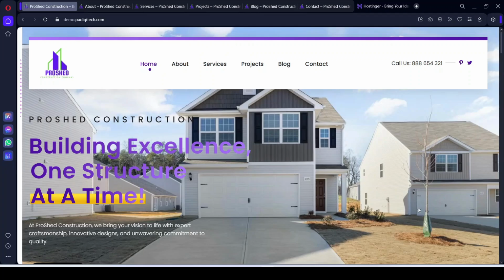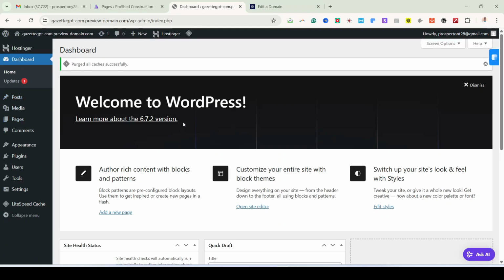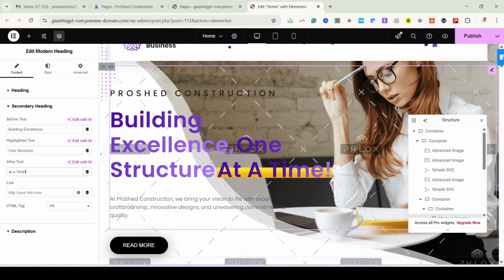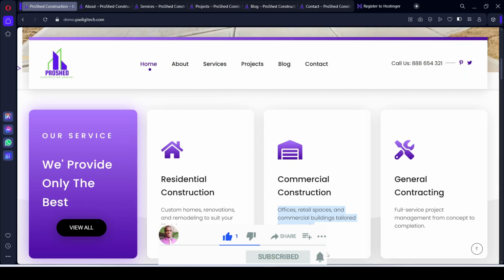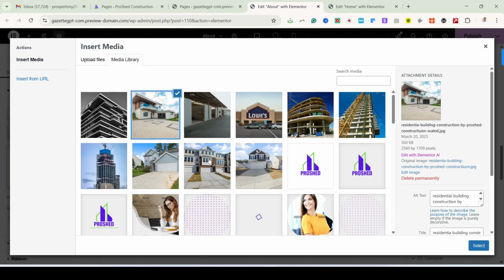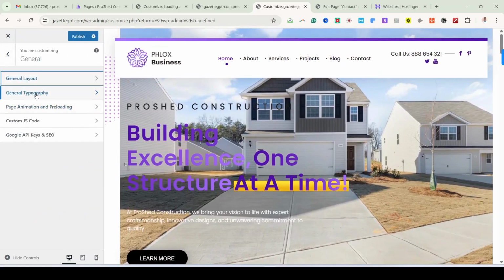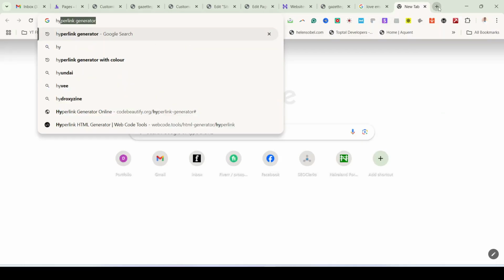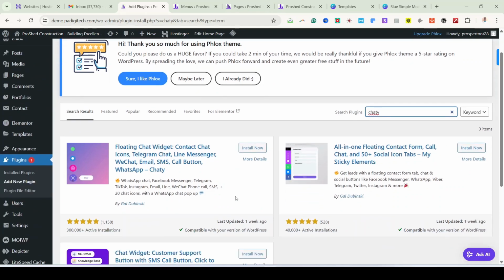Complete WordPress Website Design Tutorial for Beginners 2025. Learn How to Make WordPress Websites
Want to learn How to Create a Complete WordPress Website Design? This step-by-step WordPress website design tutorial video covers all you need to know to start creating a professional WordPress website and kickstart your career as a WordPress designer.

Thanks